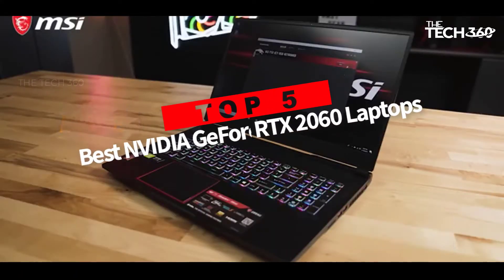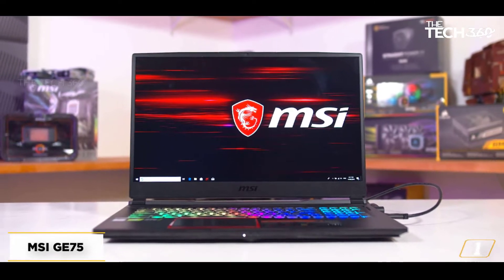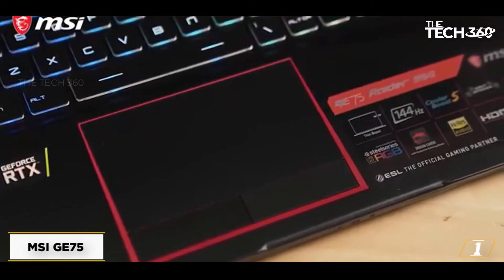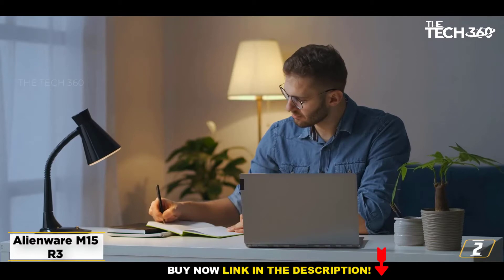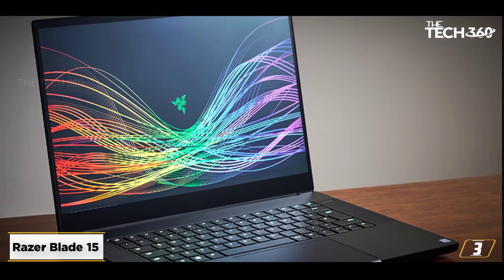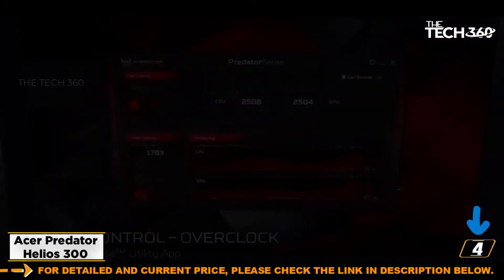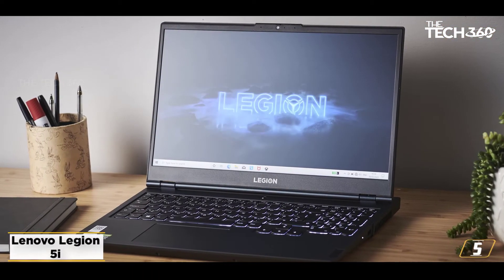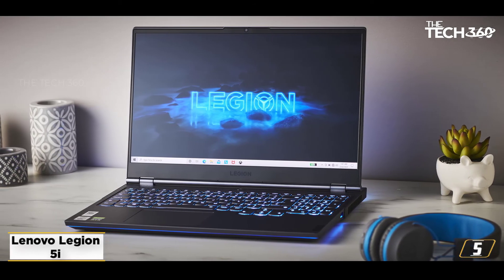TOP 5: Best NVIDIA GeForce RTX 2060 Laptops in 2023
Top 5 best NVIDIA GeForce RTX 2060 Laptops, The Best NVIDIA GeForce RTX 2060 Laptops, best budget NVIDIA GeForce RTX 2060 Laptops 2023, Best NVIDIA GeForce RTX 2060 Laptops and Best NVIDIA GeForce RTX 2060 Laptops 2023 are reviewed in detail in this video. I have also covered the top NVIDIA GeForce RTX 2060 Laptops. So it's a must-watch video for you if you are planning to buy a new budget NVIDIA GeForce RTX 2060 Laptops of any budget.

✅ 5. HP Pavilion x360
✅ 4. ASUS Vivobook S
✅ 3. Asus FX504
✅ 2. Asus ROG Zephyrus S